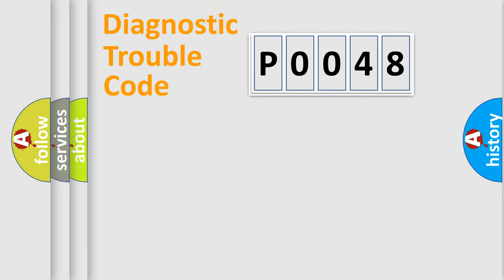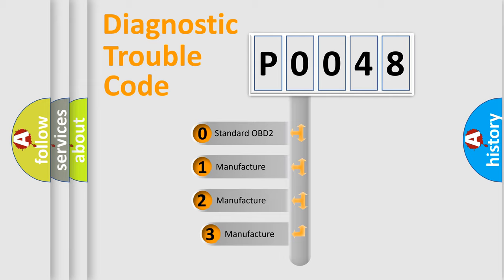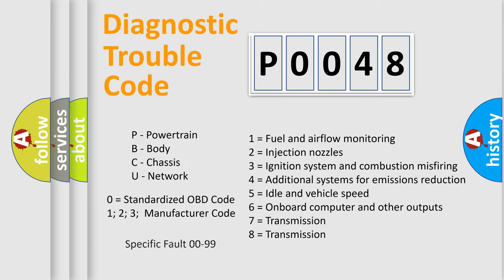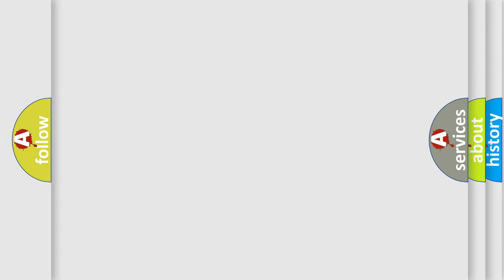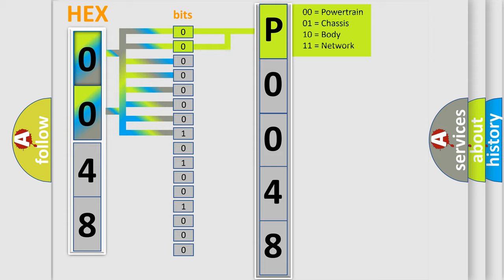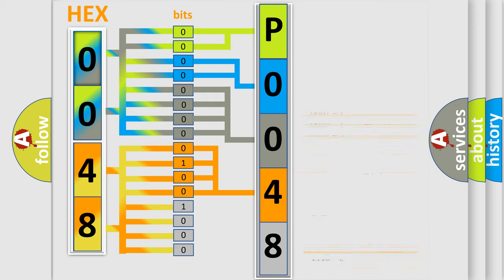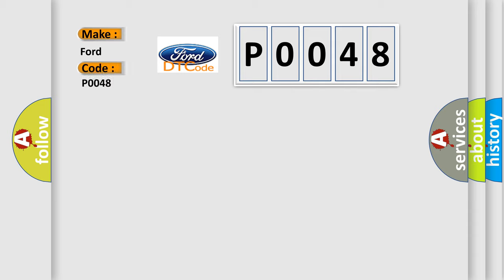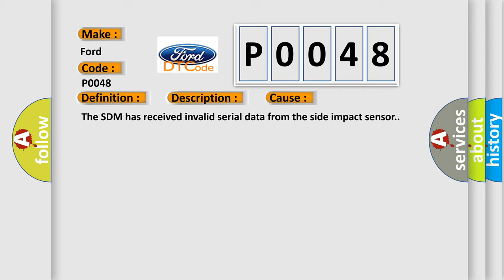DTC Ford P0048 Short Explanation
Contents:
0:21 Basic DTC analysis according to OBD2 protocol standard.
1:48 Insight into programming
2:58 A diagnostically understandable description of the Diagnostic Trouble Code
3:05 Basic error definition

Make:
Ford
Code:
P0048
Definition:
Left Front Side Impact Sensor Invalid Serial Data Received
Description:
Ignition voltage is between 9-16 volts.
Cause:
The SDM has received invalid serial data from the side impact sensor.